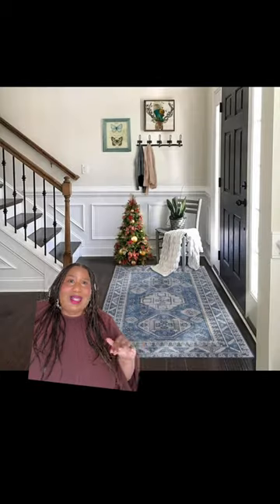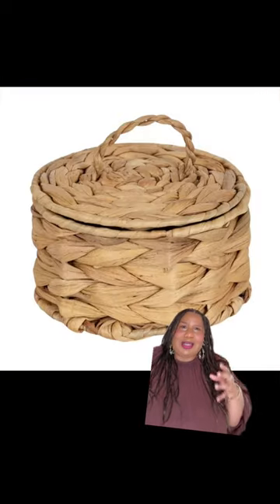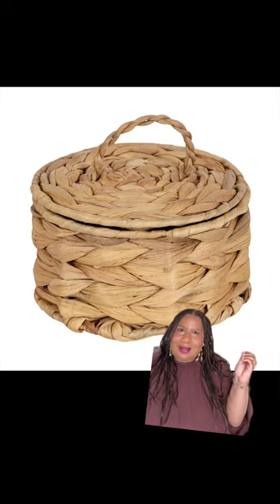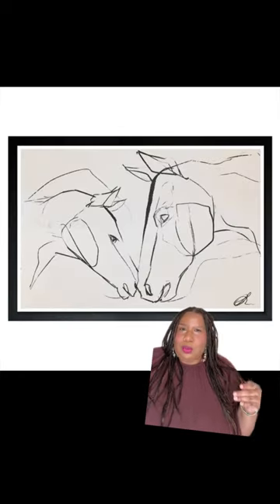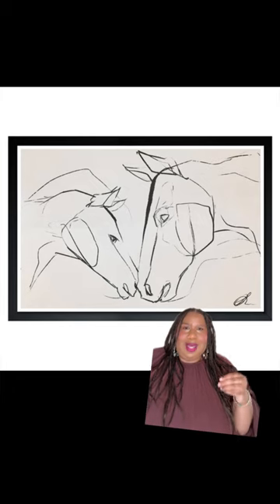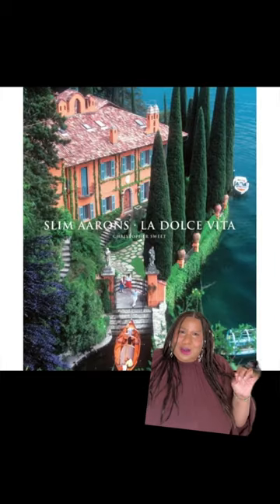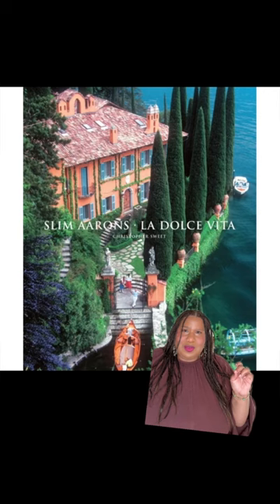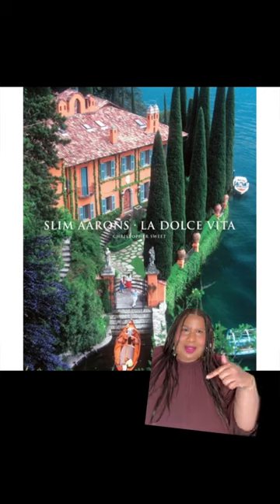YOU WON’T BELIEVE WHERE THIS THIS AFFORDABLE DECOR IS FROM! | Deeply Madly Modern